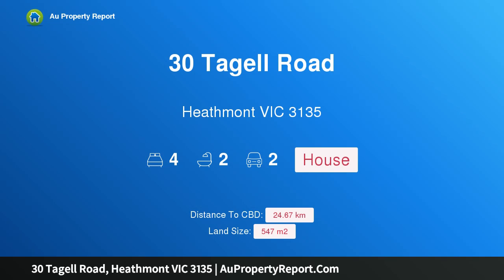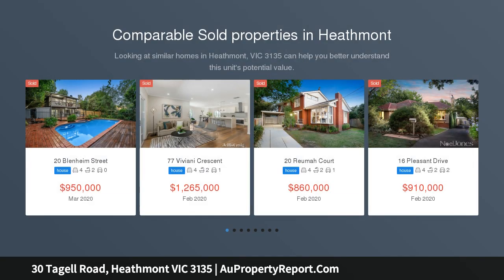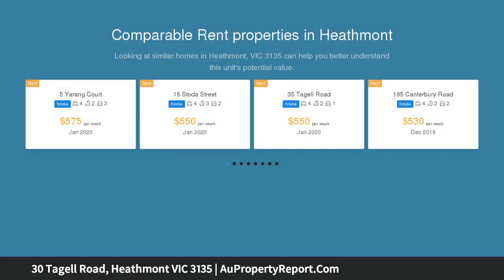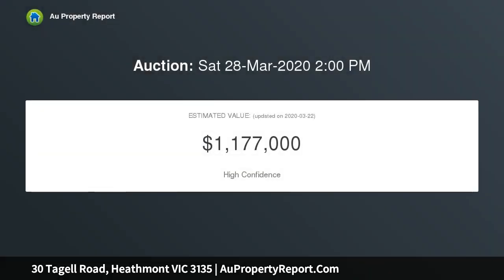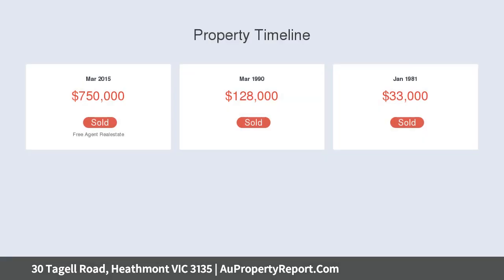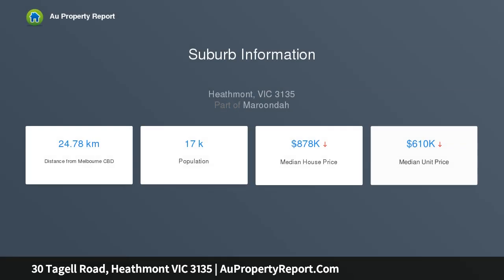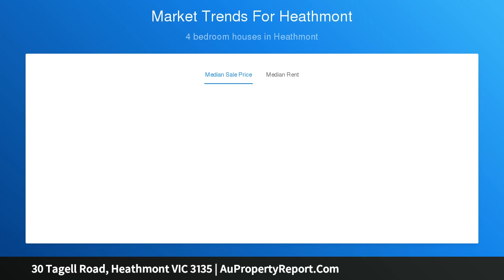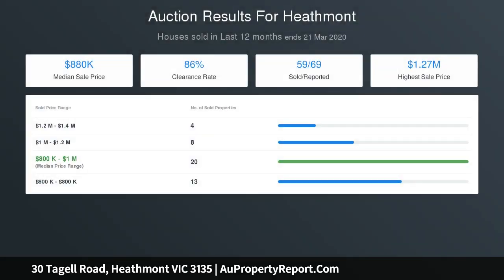30 Tagell Road, Heathmont VIC 3135 | AuPropertyReport.Com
30 Tagell Road, Heathmont VIC 3135
Property Type: house
Bedrooms: 4
Bathrooms: 4
Car Space: 2
Stylish Single-Level Standout In The RWSC Zone